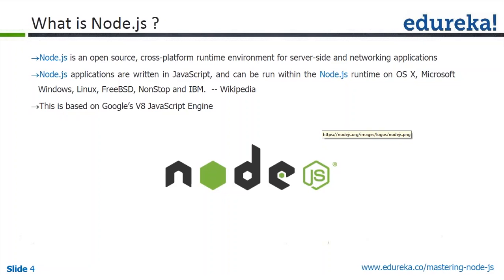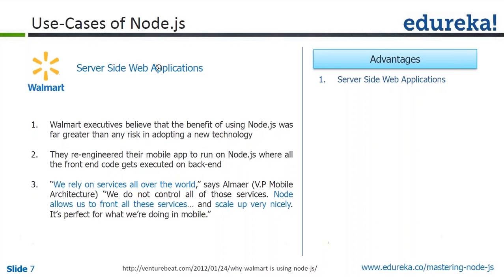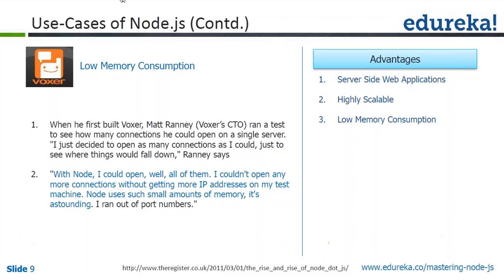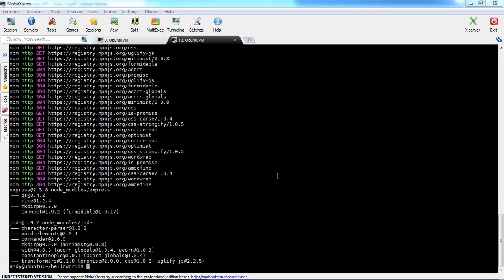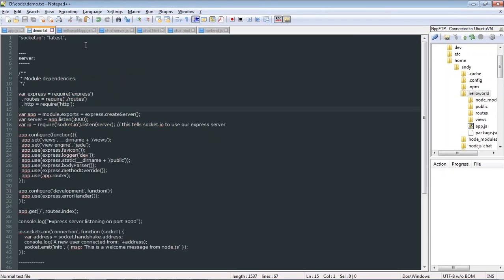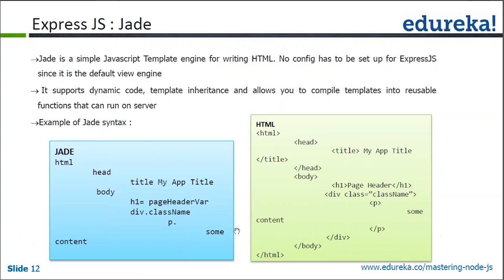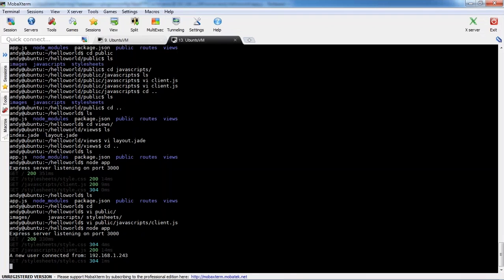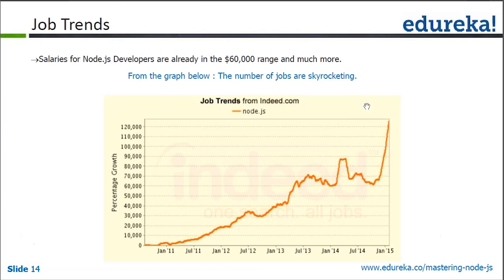Node.js Tutorial for Beginners | Understanding Node.js | What is Node.js | Edureka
This Node.js tutorial will help you understand what is Node.js and the basic concepts, application and job trends for Node.js. This Node.js tutorial is specially designed for beginners.

Node.js allows the creation of web servers and networking tools, using JavaScript and a collection of "modules" that handle various core functionality. Modules handle File system I/O,
Networking (HTTP, TCP, UDP, DNS, or TLS/SSL), Binary data (buffers), Cryptography functions, Data streams, and other core functions.Node's modules have a simple and elegant API, reducing the complexity of writing server applications.

Video gives a brief insight of following topics:

1.What is Node.js?

2.Basics of Node.js

3.Use Cases of Node.js

4.Express JS

5.Express JS Simple Application

6. Node.js job trends

The topics related to Node.js have extensively been covered in our course 'Mastering Node.js’.